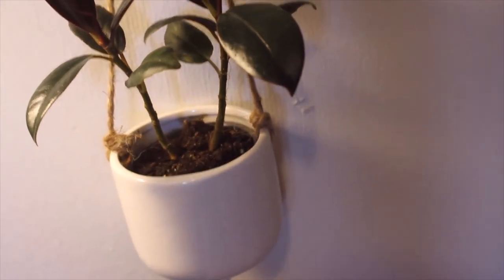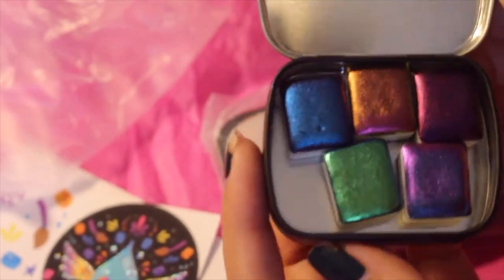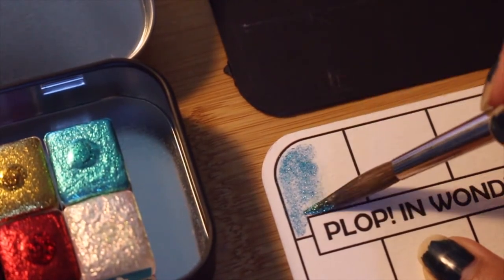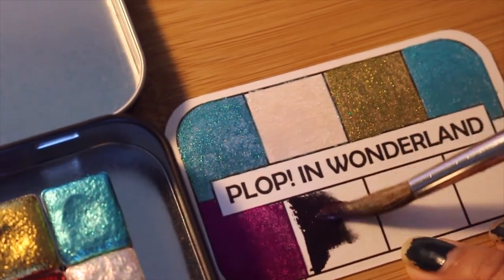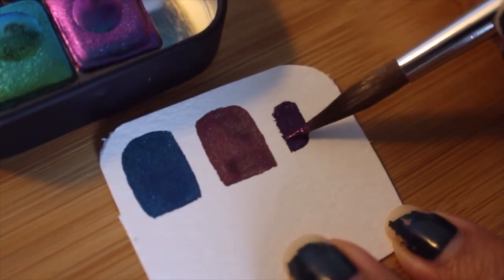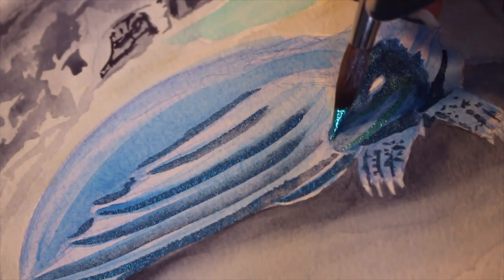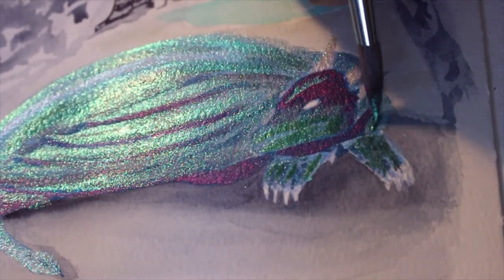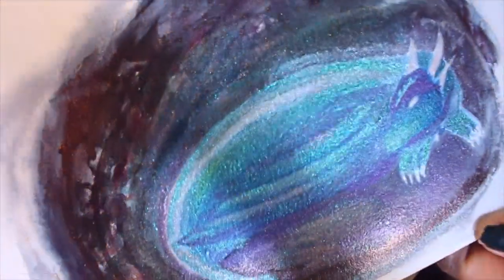💧Plop! Unboxing & Swatching+Review | Acuarelas Artesanales |Handmade Watercolors | English & Spanish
Un producto 100% Mexicano y 100% hecho a mano, como a las tortillas hechas por mi mamá hehe!

 I was very exited to be able to purchase these watercolors since they weren't  doing international shipping, but when they finally announce that they were, I was very exited to share my experience with you on using these watercolors. I don't see many watercolors like these here in the U.S. so these sets were a must have. I'm so happy I found out about these watercolors since they are made by a small business in Mexico and I am supporting a small business owned by a woman. If you would like to know more about these handmade watercolors you can visit their Instagram. They truly are Magical!.

                            "SOLO BASTA UNA GOTA DE AGUA PARA
                                         QUE COMIENCE LA MAGIA"
                                                                                          , Plop